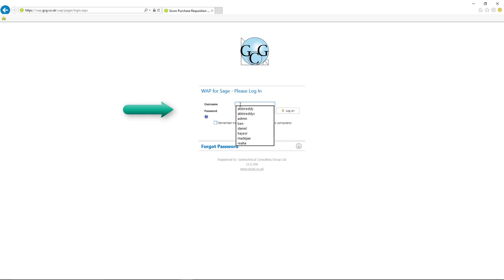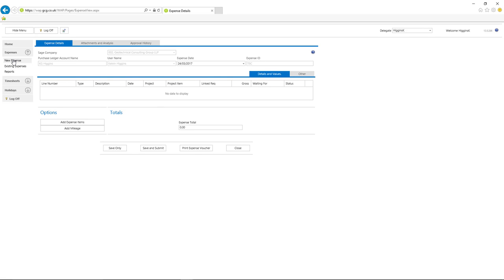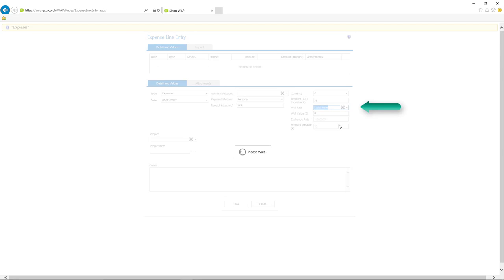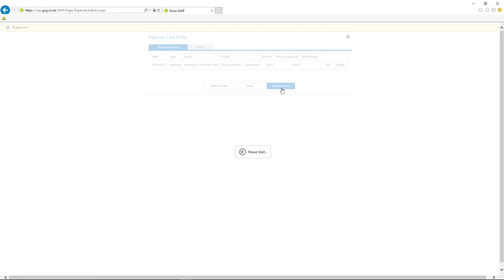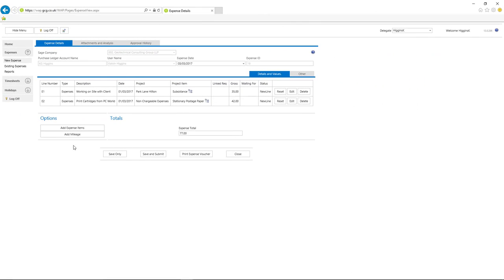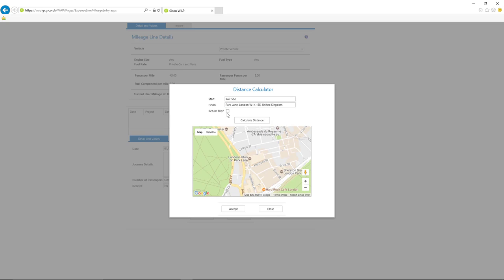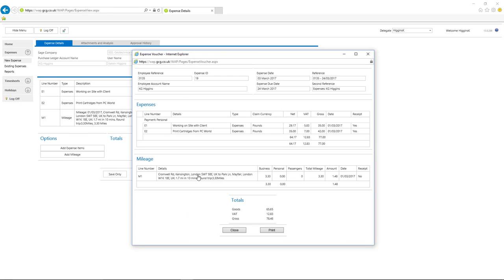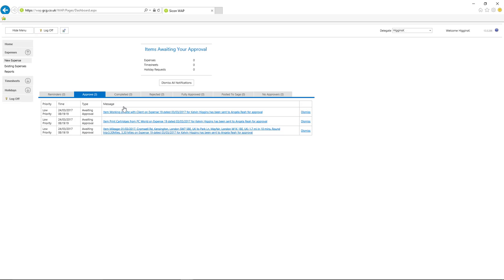WAP Expenses Video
A run through of the Sage 200 integrated Sicon WAP (Web Authorisation Processor) Expenses module.